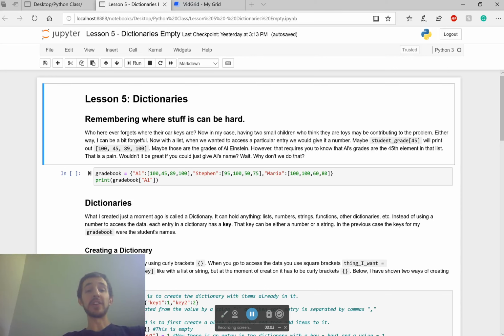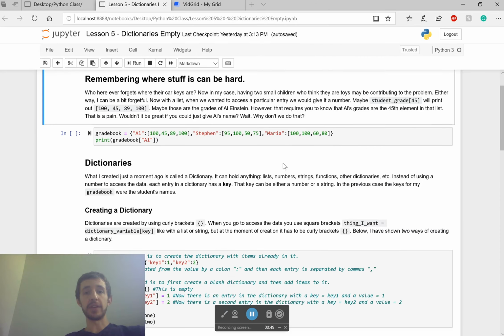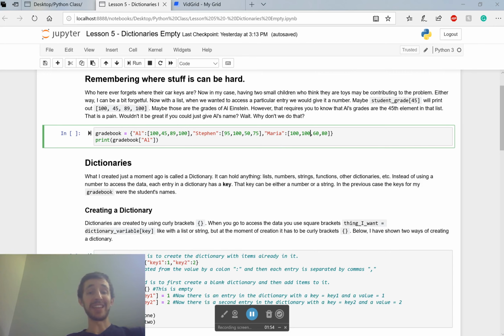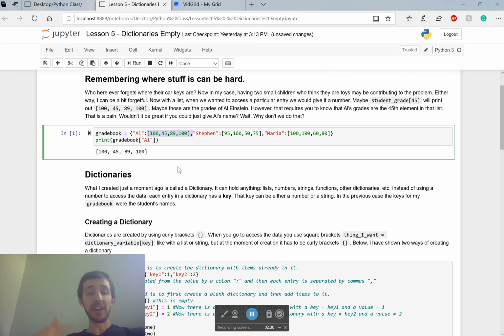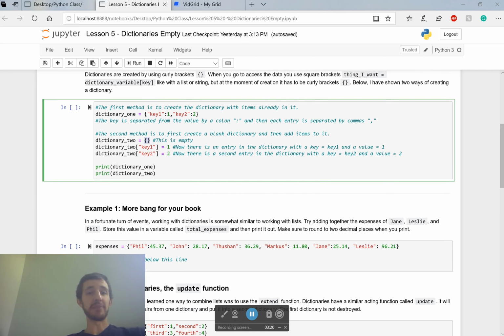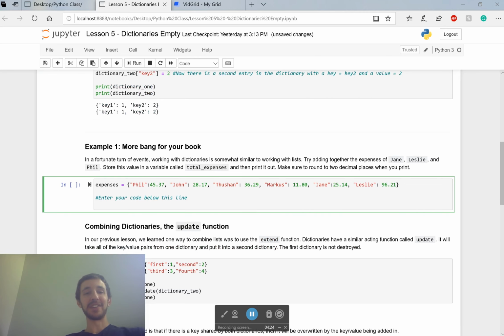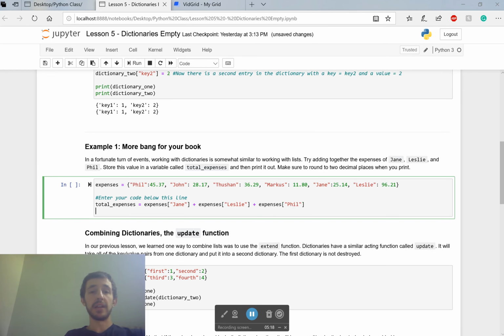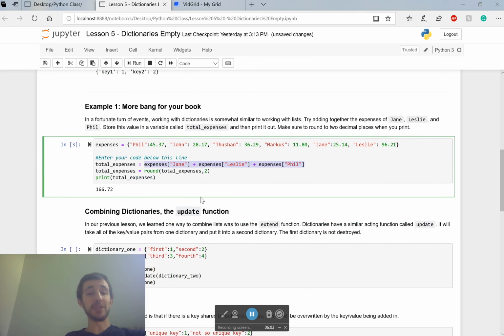Intro to Dictionaries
Think phonebooks. A name (string) connects to a phone number (entry). You don't usually classify people by numbers. In a similar fashion, you can classify data with easily understood names rather than just a number in a list. Now all of this to say, I did have a friend in high school who had a completely black broken screen on their phone. However, they had memorized the clicks to get to any person in their phonebook. I still don't understand why though.